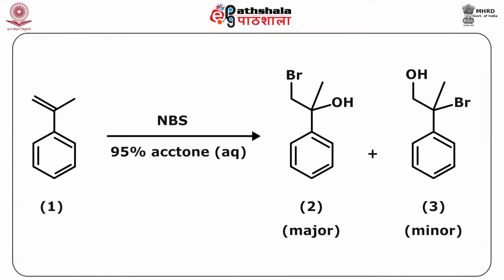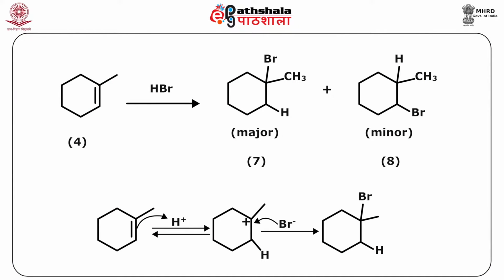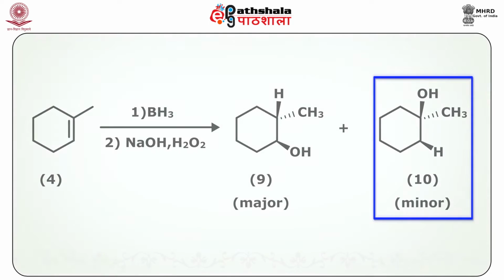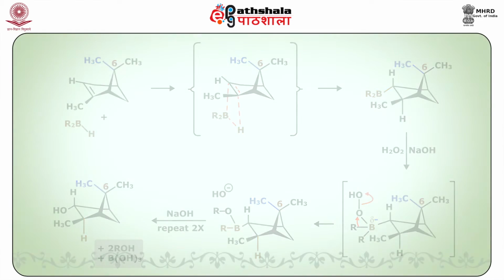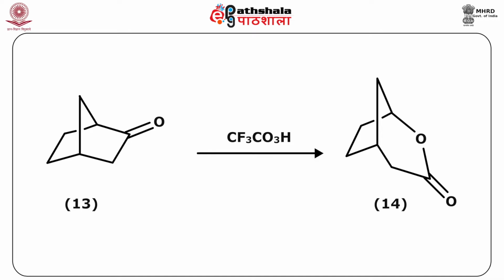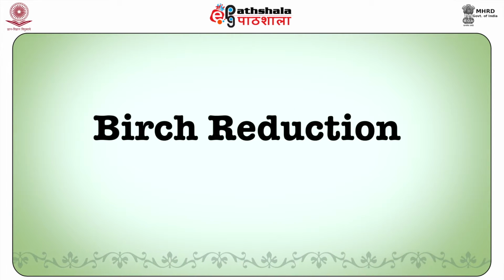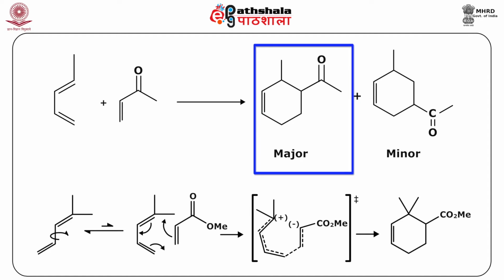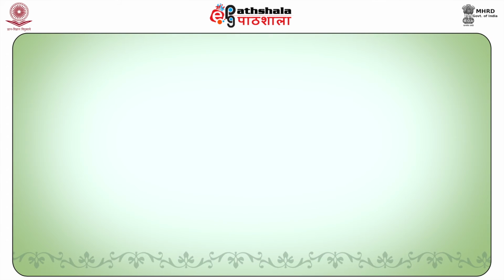Regioselective synthesis (CHE)